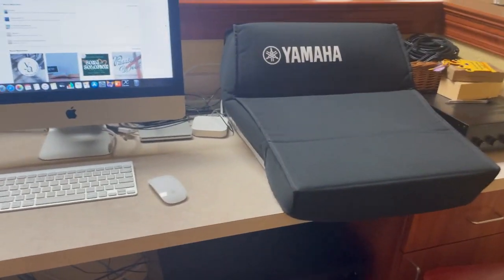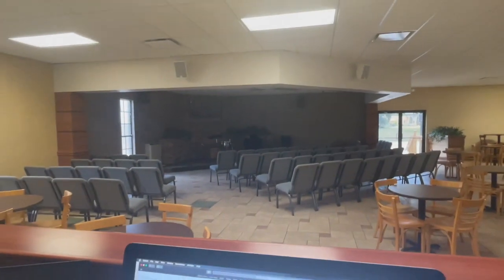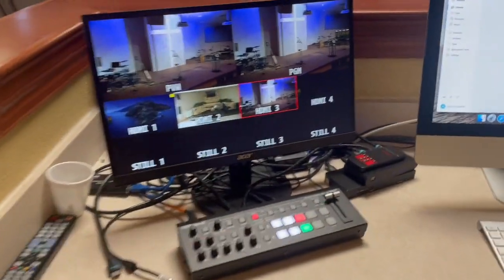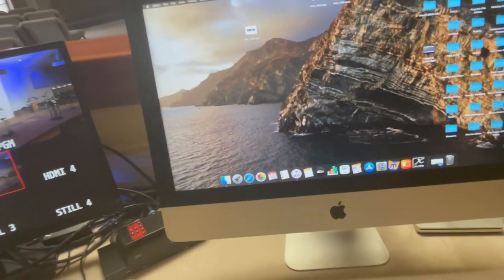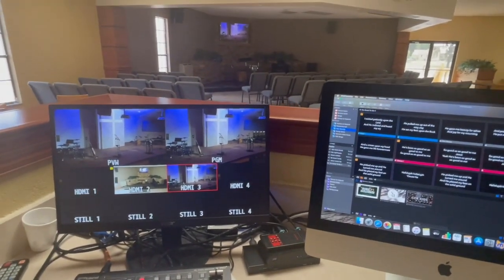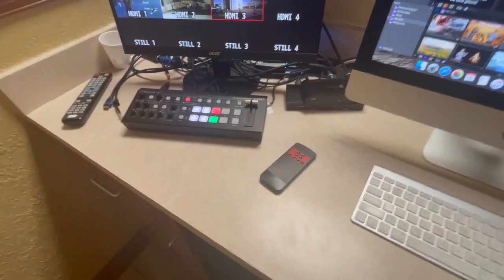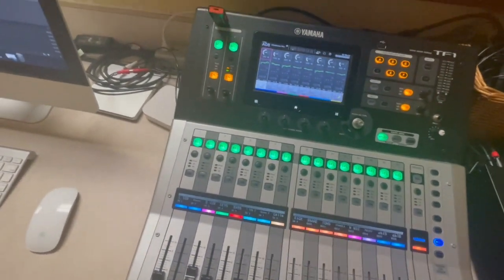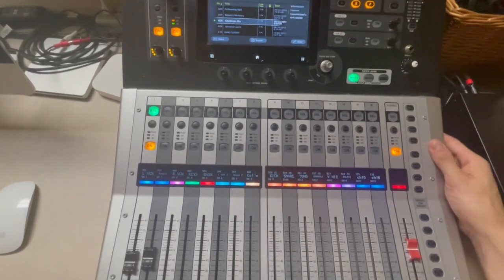Children's Ministry Basic Trouble Shooting Tutorial